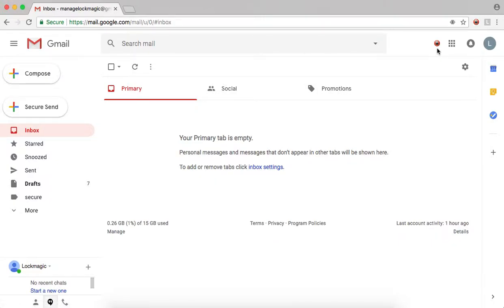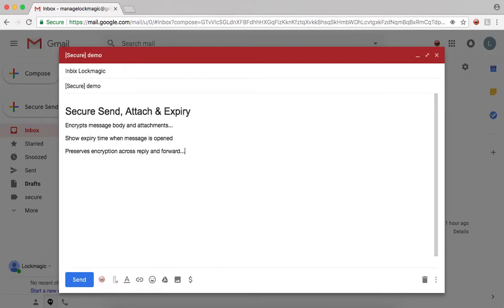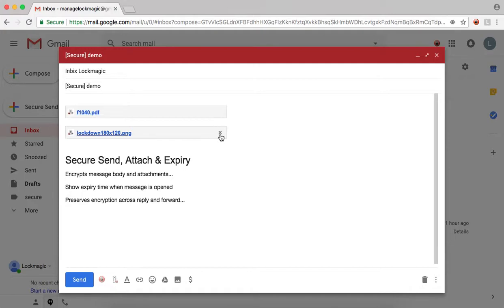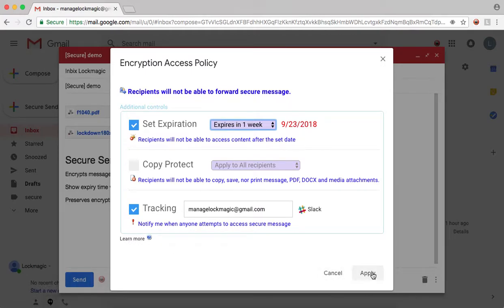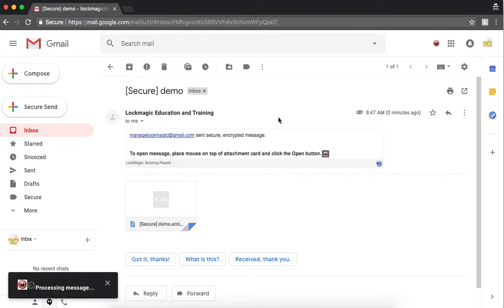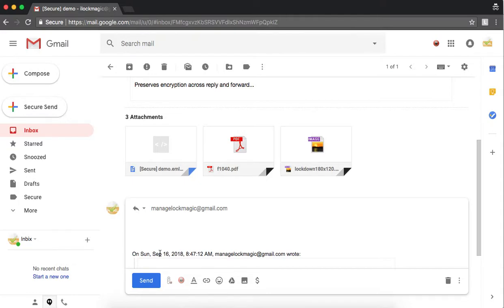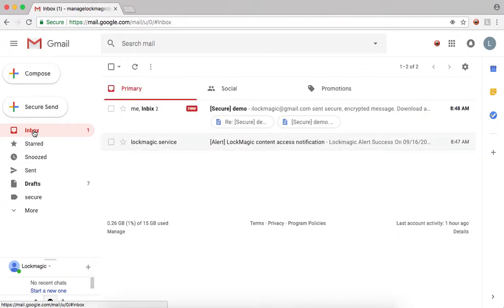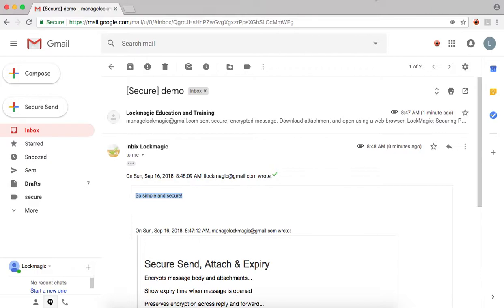Gmail Encryption using Lockmagic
This is a quick tutorial on how to send, receive and reply using secure encrypted messages from inside Google Chrome browser. Lockmagic provides end to end encryption without passwords. You can set expiry time on messages and unsend (recall) your secure messages at any time.